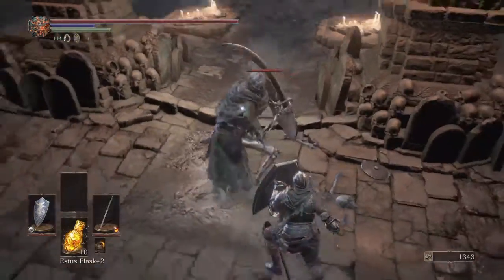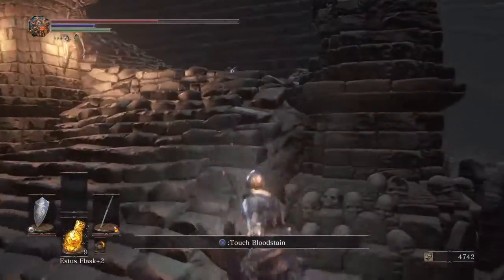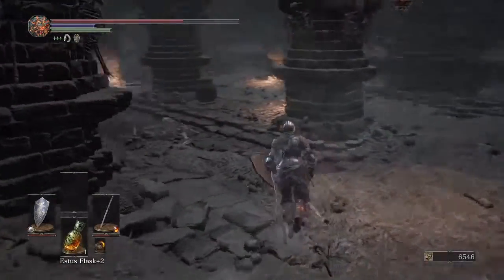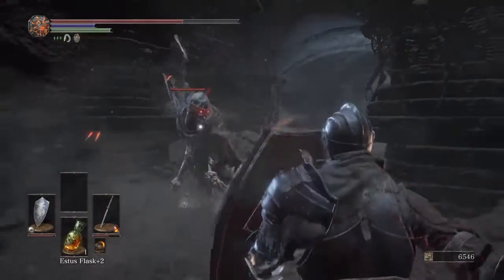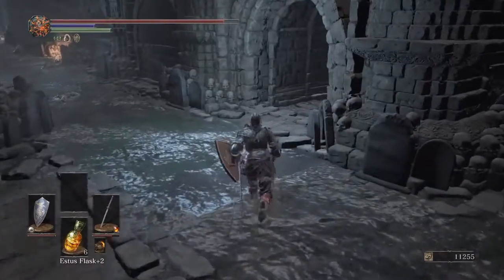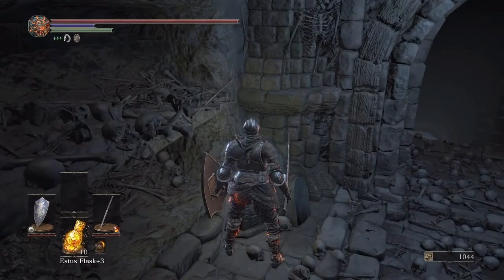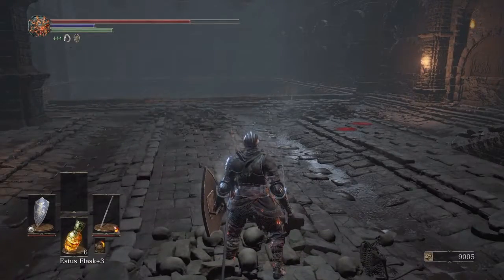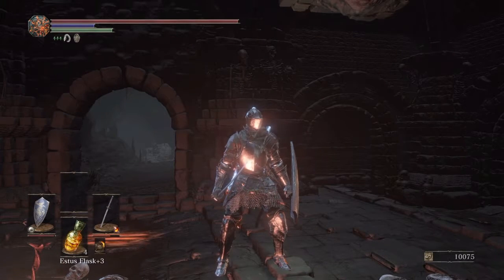Scrubsouls: Dark Souls 3 For Beginners: The Catacombs of Carthus